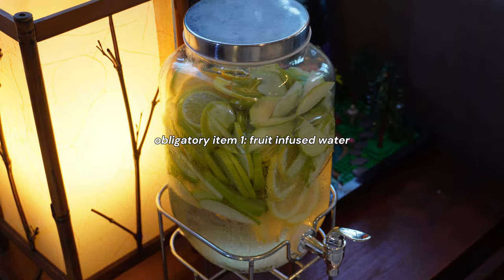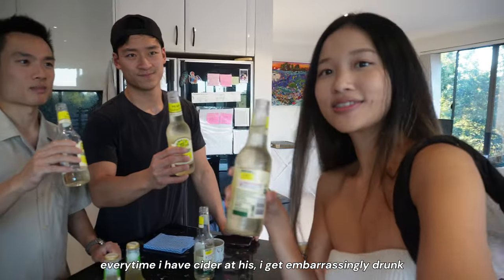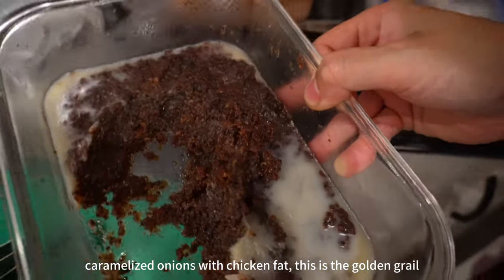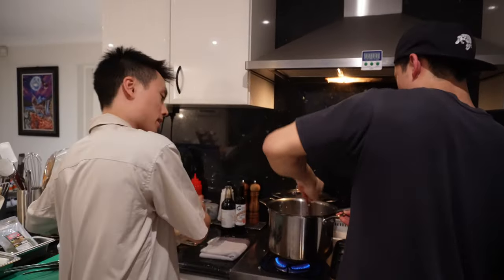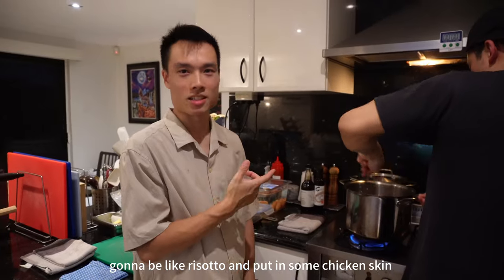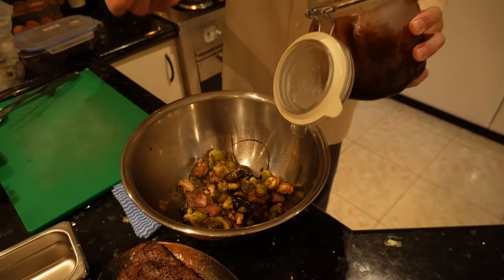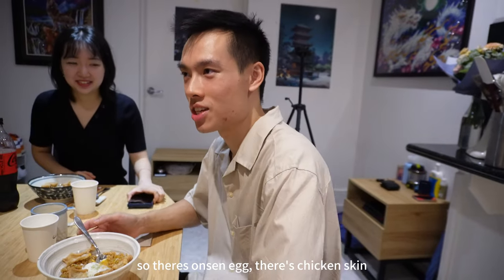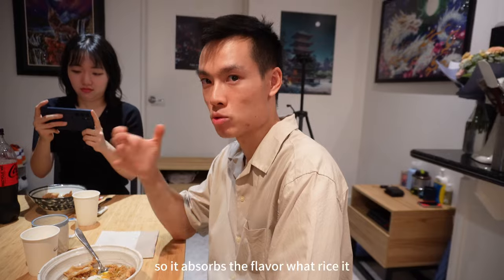life in sydney 🍒 bronte beach morning swim, dinner with friends, what i ate at the easter show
overdue march vlog :~)